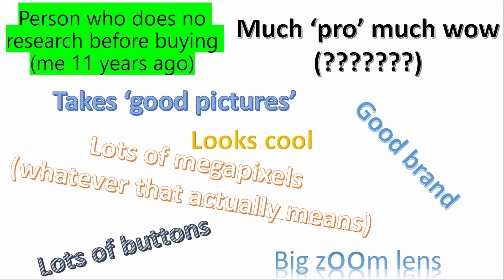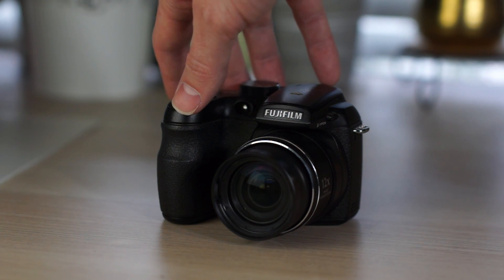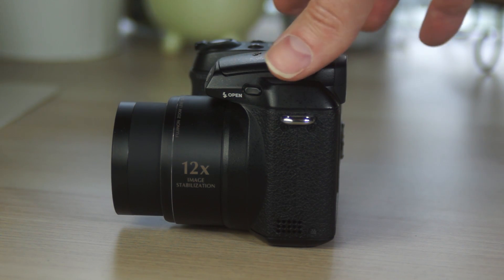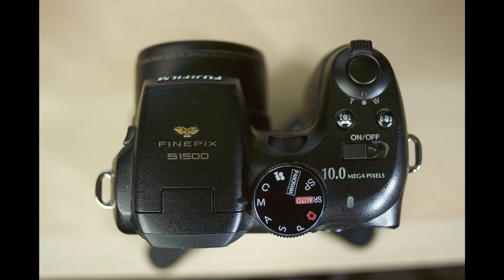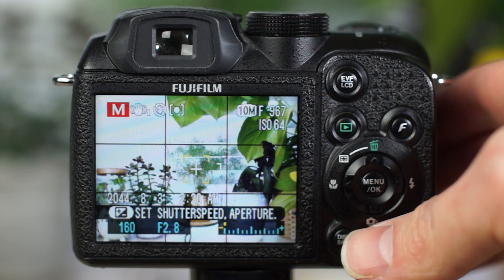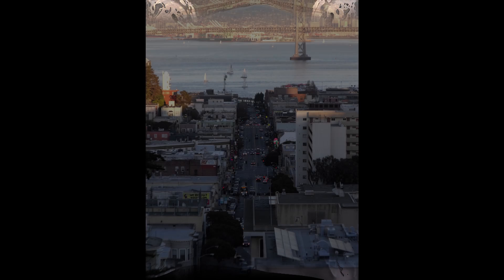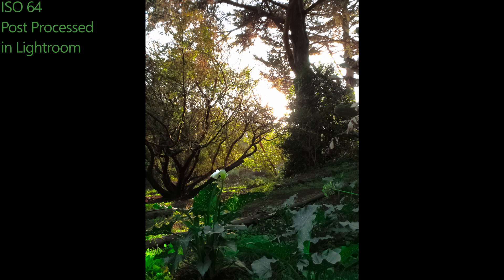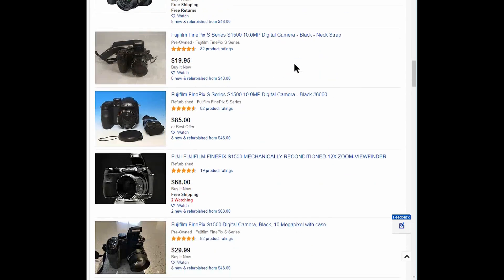$20 HOLLA -- Fujifilm S1500 -- An Excellent Learners Camera on the CHEAP!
Why am I doing a video about an old bridge camera? Because it is dirt cheap and awesome! We'll look it over, do a little size comparison with a big boi, and look at some photos taken with it. It has one BIG capability that may surprise you (that a lot of cameras actually have)!
This is also my first 'real' camera, so it holds some of that kind of value to me, too.
Technical:
All video shot with a Sony a65, Sigma 50mm f1.4 EX DG HSM, and Sigma 24mm f2.8 Macro Super Wide II (I think it's the II).
Video put together in DaVinci Resolve.
Thank you Purrple Cat for developing good music that doesn't sound like it would be in a corporate intro vid.